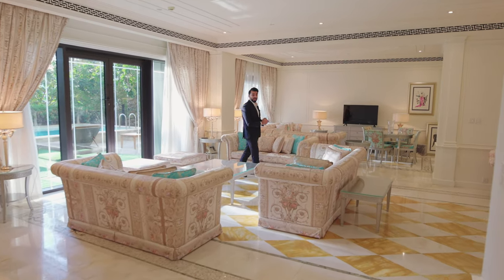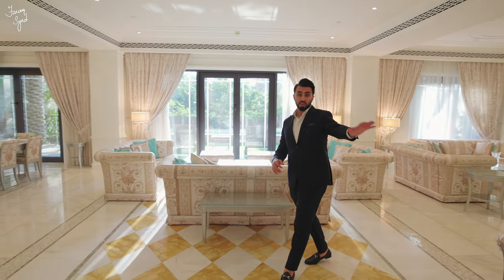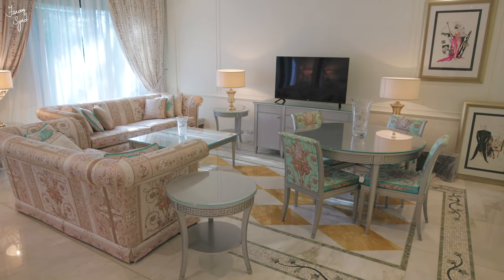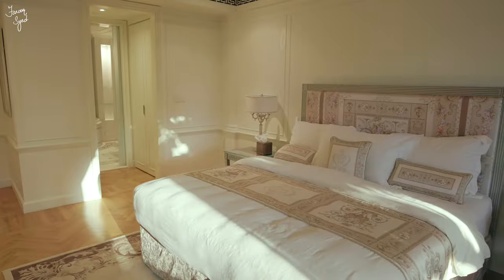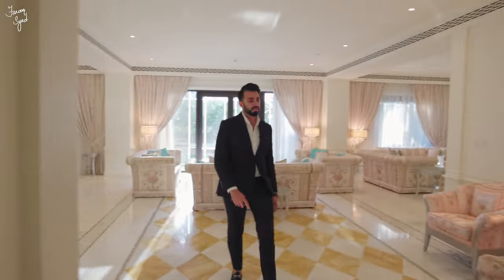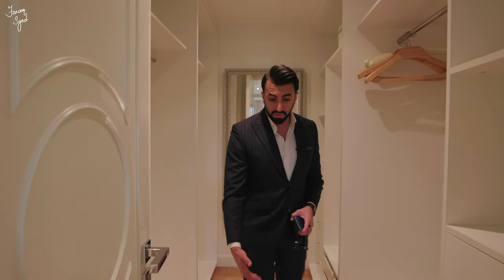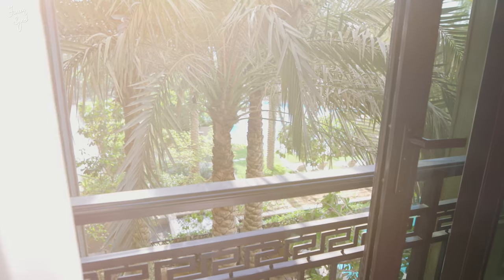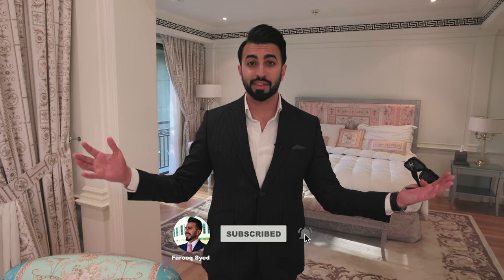LIVE LIKE A CELEBRITY AT THE PALAZZO VERSACE DUBAI | PROPERTY VLOG NO. 86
Join us as we take a tour of the luxurious Palazzo Versace Townhouse in Dubai. With its opulent interiors and breathtaking views, this is a place where Italian craftsmanship meets modern elegance. From the stunning entrance hall to the chic living areas and the plush bedrooms, every detail has been meticulously designed to create a truly unforgettable experience. Get ready to be wowed by the signature Versace furnishings and the breathtaking views of Dubai Creek. So sit back, relax, and enjoy the tour of this magnificent property!